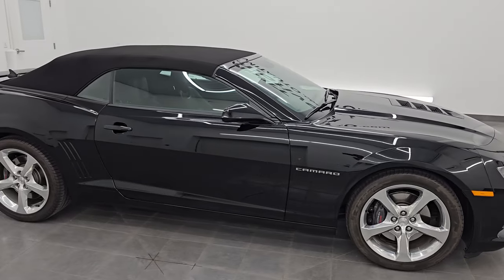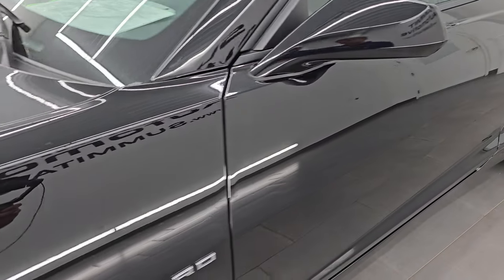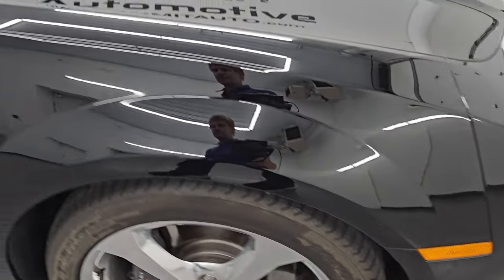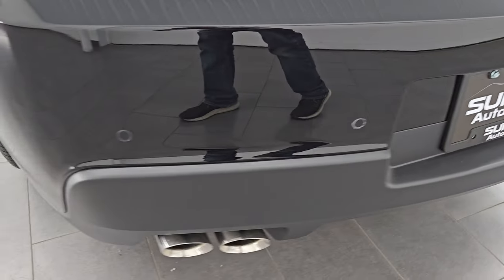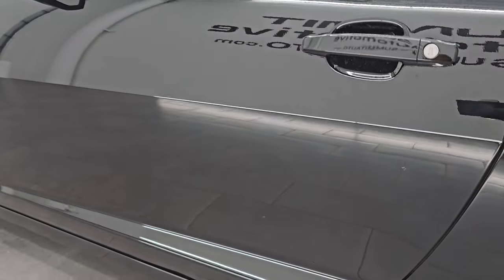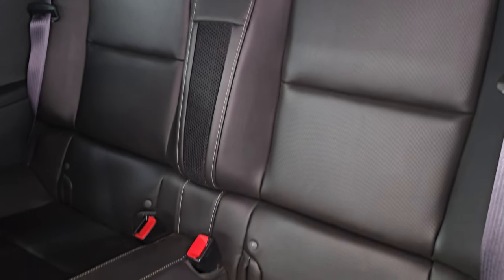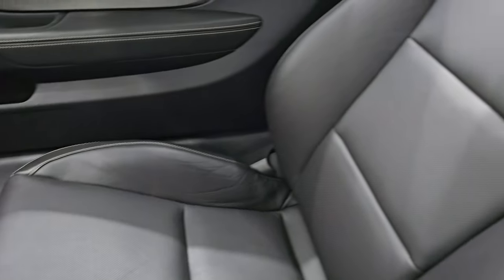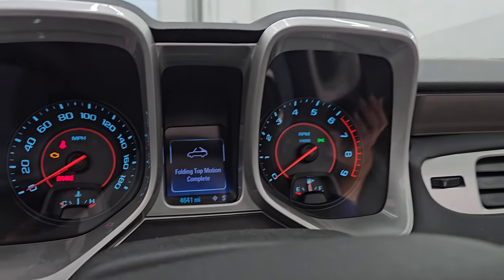2015 CHEVROLET CAMARO 2SS CONVERTIBLE 6 SPEED STICK TIME CAPSULE 4K WALKAROUND 14612Z SOLD!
This 2015 CHEVROLET CAMARO 2 DOOR CONVERTIBLE 2SS 6 SPEED STICK SHIFT IN BLACK CLEARCOAT TIME CAPSULE FOR SALE IN FOND DU LAC OSHKOSH WISCONSIN 54935 is the vehicle we did walk around review of today.

Thank you for checking out this video of this 2015 CHEVROLET CAMARO 2 DOOR CONVERTIBLE 2SS 6 SPEED STICK SHIFT IN BLACK CLEARCOAT TIME CAPSULE FOR SALE IN FOND DU LAC OSHKOSH WISCONSIN 54935

STOCK: 14612Z
PRICE: $35,999
MILES: 4,617
MAKE: CHEVROLET
MODEL: CAMARO
VIN: 2G1FJ3DW3F9288482
LOCATION: FOND DU LAC OSHKOSH WISCONSIN, 54937 TRUCKS ON 41

CLEAN TITLE HISTORY! CLEAN CARFAX!* 6.2 Liter OHV V8 Engine, 426 Horsepower* 2 Door Power Soft Top Convertible* 2SS Package SS 2* 6 Speed Manual Transmission Stick Shift* Rear Wheel Drive RWD 4x2 Two Wheel Drive* Factory GPS Navigation System* Reverse Backup Camera Rearview Camera* Dual Rear Exhaust* Onstar System* Dual Power Heated Seats* Non Smoker* Black Ebony Leather Seats* Bucket Seats* Heated Power Mirrors* Stabilitrak Traction Control* Pirelli Pzero P275/40 ZR20 Tires* 20 Inch Rims Premium Wheels* Polished Aluminum Rims Premium Wheels* Four Wheel Disc Brembo Brakes* Decklid Spoiler* Fog Lights* HID High Intensity Discharge Headlights* LED Running Lights* LED Tail Lamps* Reverse Sensors* Chrome Tipped Exhaust* Sport Hood With Single Heat Extractor* Chevy MyLink Touchscreen Radio* AM / FM Radio Tuner* Sirius/XM Satellite Radio Capabilities Sirius / XM* Boston Premium Audio Sound System* Bluetooth, Hands-Free Phone Controls Blue Tooth* Auxiliary MP3 Jack Portable Audio Connection* USB Jack Portable Audio Connection* Keyless Entry System* Push Button Start* Rear Window Defroster* Driver and Passenger Front Air Bags* L.A.T.C.H. Child Safety System* Side Curtain Air Bags SRS Safety Restraint System* Multi-Function Steering Wheel Controls* Heads Up Display HUD* Homelink System with Three Programmable Buttons for Garage Doors, Lighting Systems & Security Systems* Compass, Outside Temperature Display and Mileage Display* Factory Floormats* Air Conditioning AC* Cruise Control* Power Locks* Power Windows* Automatic Headlights Autolamp* Tilt/Telescope Steering Wheel* BlackCLEAN AUTOCHECK! Very very clean inside and out! This is one of the sharpest 2015 Chevrolet Camaro convertable cars we have ever had on our lot! Make your move before this super clean ultra low mileage convertible is gone!*